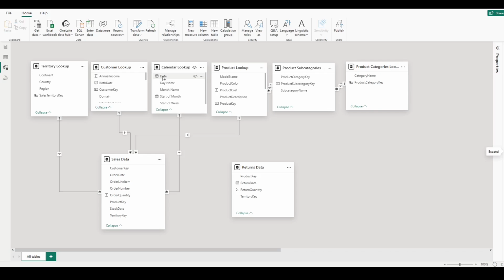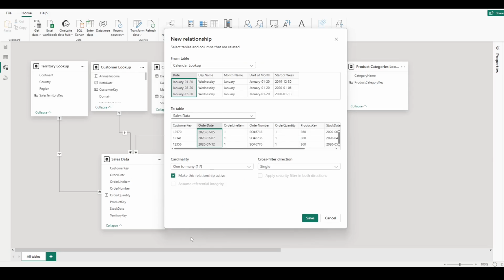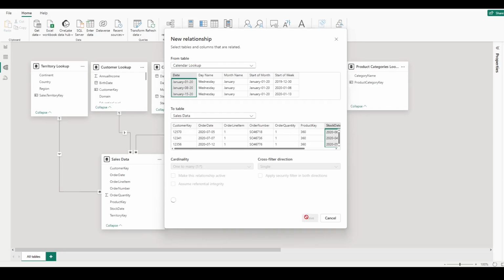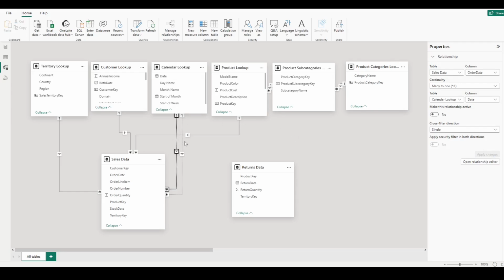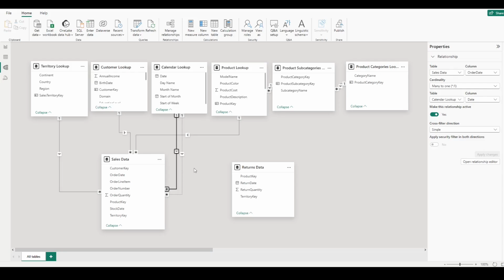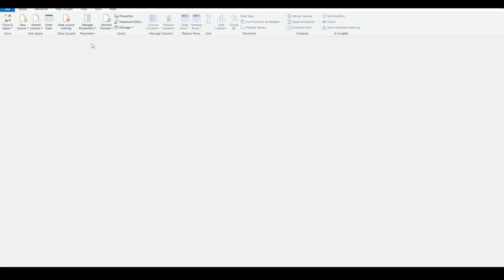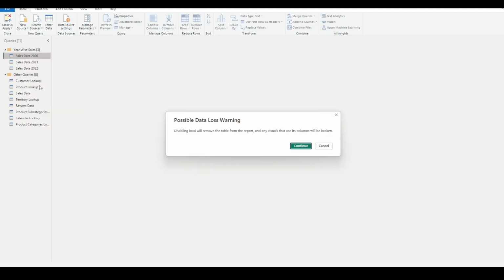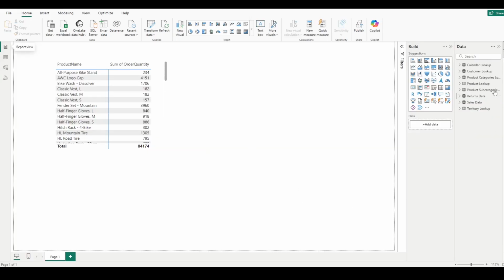Power BI Data Relationships: Active vs Inactive & Managing Table Connections | Beginner Tutorial2025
Part 11 of our beginner Power BI series! Master the relationships between your tables.

In this tutorial, you'll learn:
✓ Understanding active vs inactive relationships
✓ How to exclude tables from your data model
✓ Managing relationship cardinality
✓ Troubleshooting common relationship issues